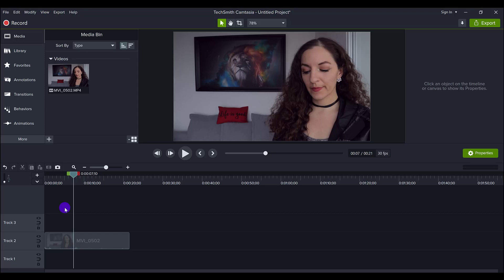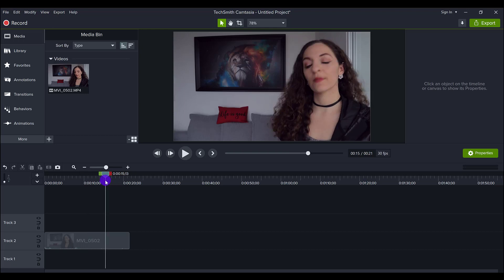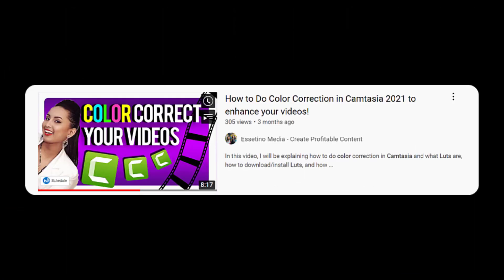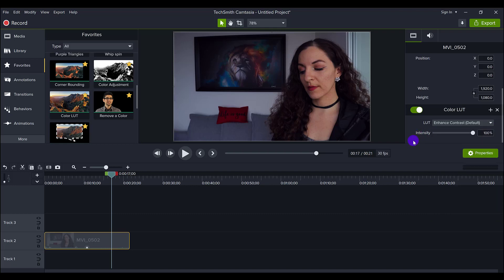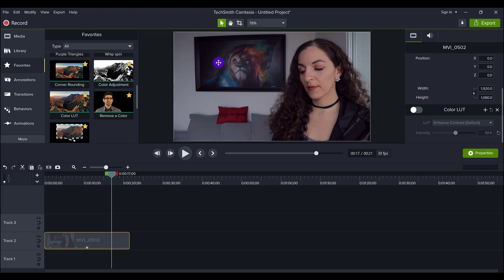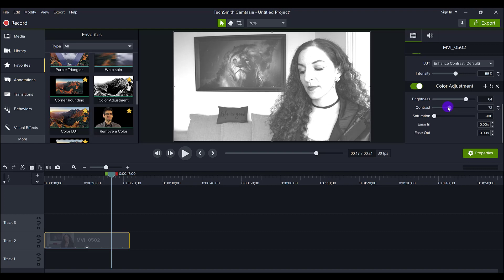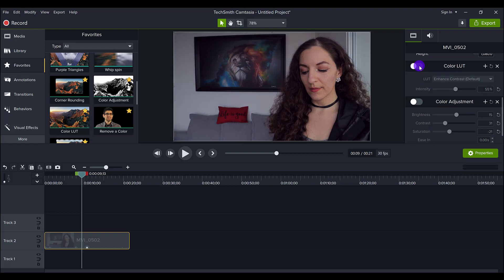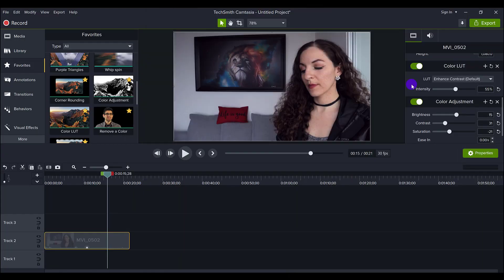Camtasia 2021 Advanced Color Correction Technique | Create Quality Looking Video!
Camtasia 2021 Advanced Color Correction Technique // In this Camtasia 2021 tutorial video I'll show my advanced color correction technique using the color LUT and color adjustment features.

🎥 ➤ OUR FILMING GEAR:

✦ Cameras:

1. DSLR Camera: Canon M50

2. Webcam Camera: Logitech c930e

✦ Microphones:

1. USB Mic: Fifine Technology

2. Lapel Mic: PowerDeWise

✦ Filming Accessories:

1. Tripod: Neewer Carbon Fiber

2. DSLR Stabilizer: Neewer Carbon Fiber Handheld Stabilizer